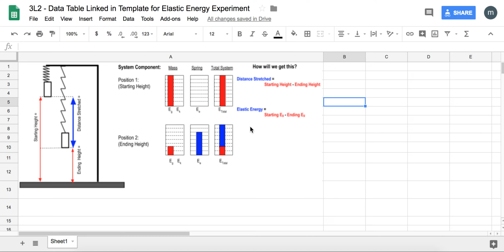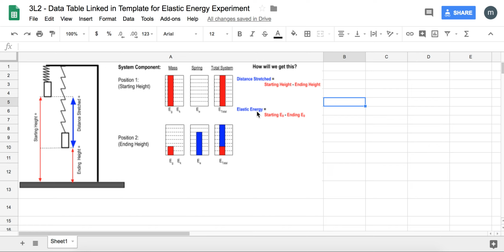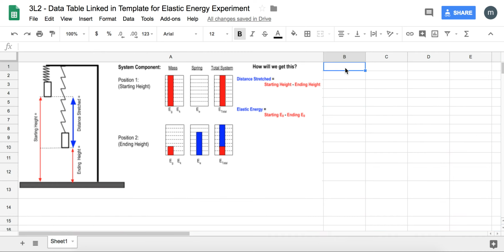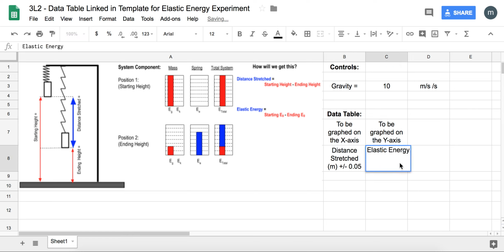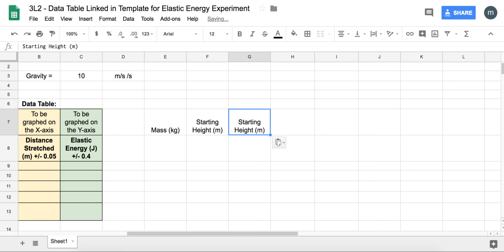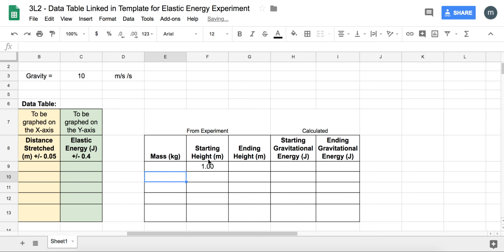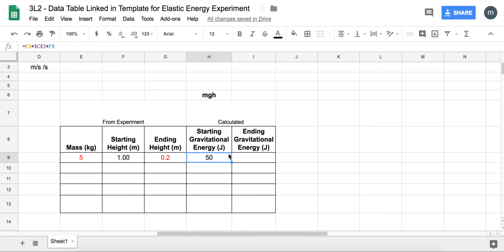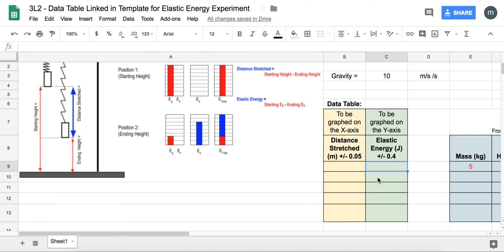3L2 - Video for Elastic Energy Experiment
Video to create spreadsheet to calculate elastic energy. If you do not need review of the system analysis, skip to 2:00.